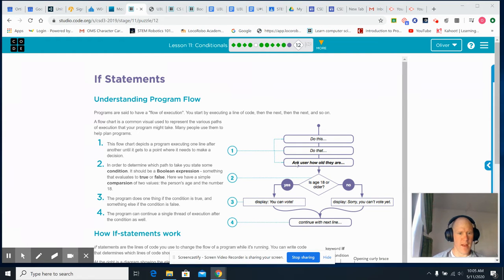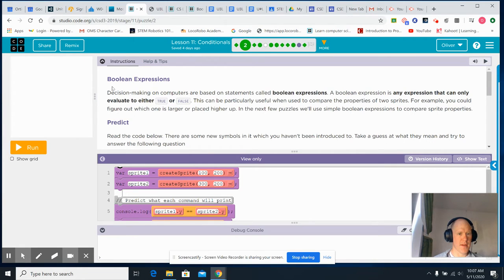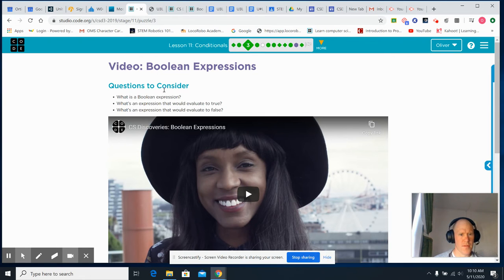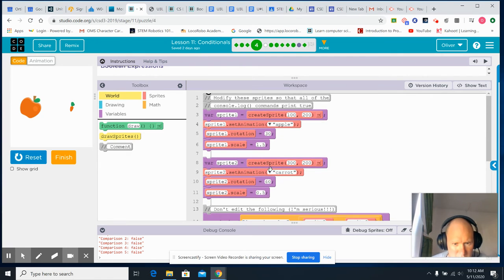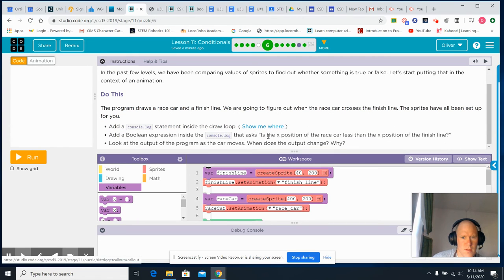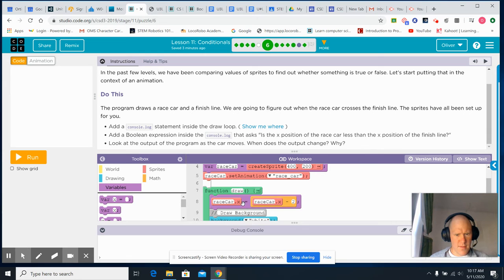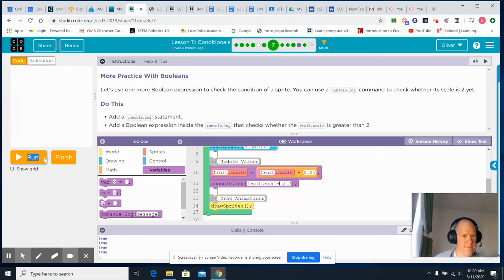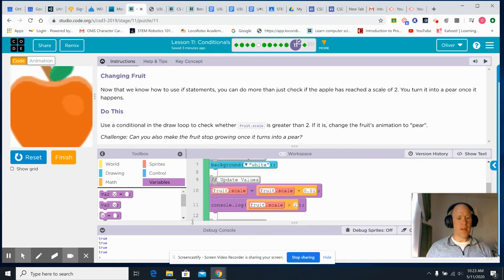Unit 3 Lesson 11: Conditionals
Understand what conditionals are and how they work. Also known as Booleans.

Computer Science Discoveries
CSD